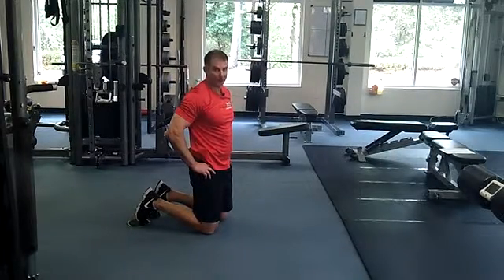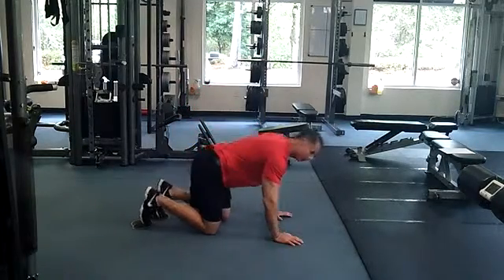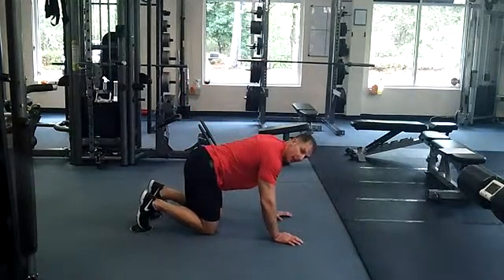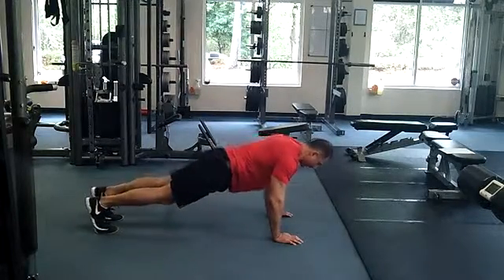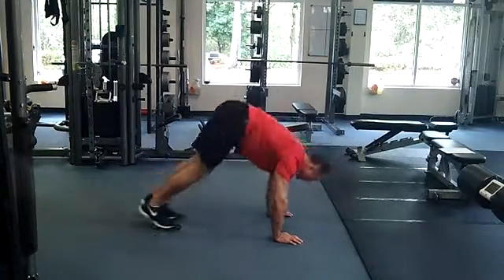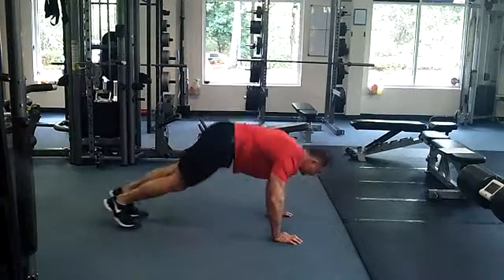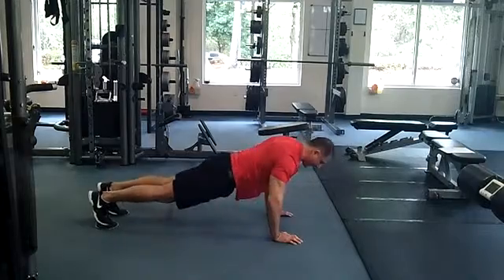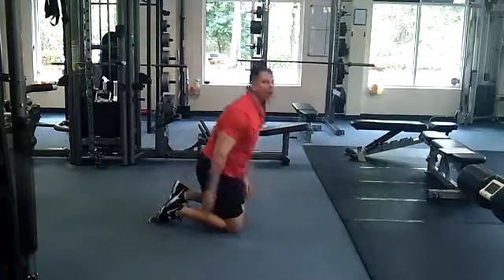Slider Quarter Pike Tucks